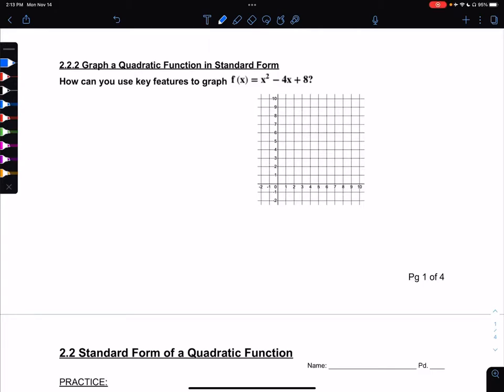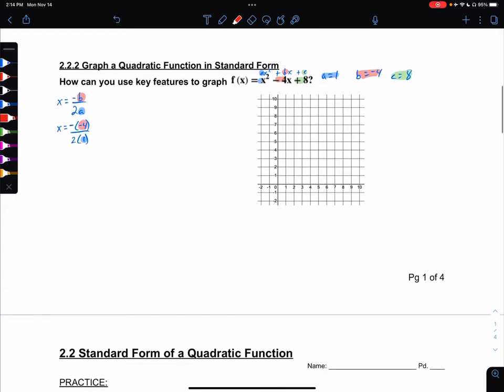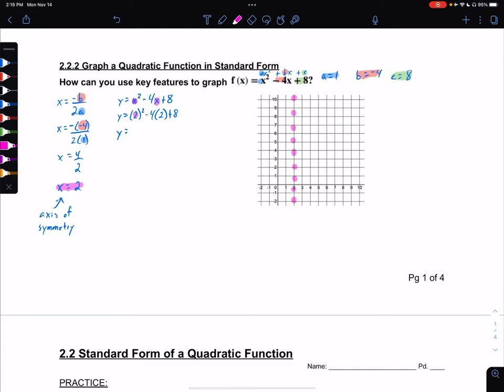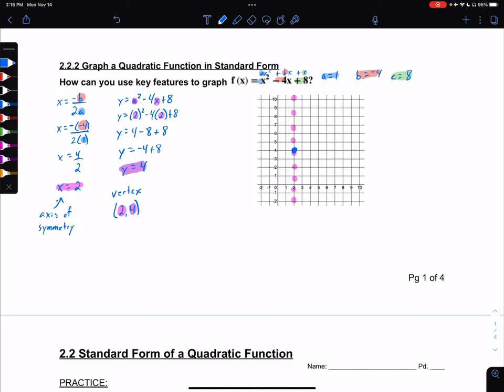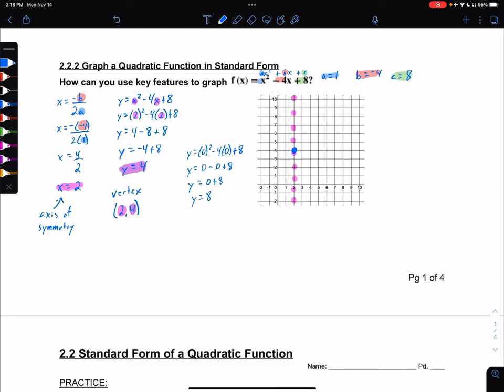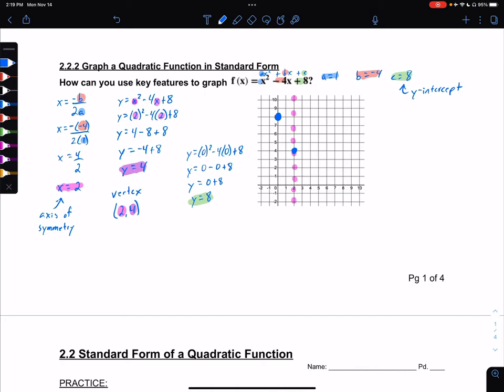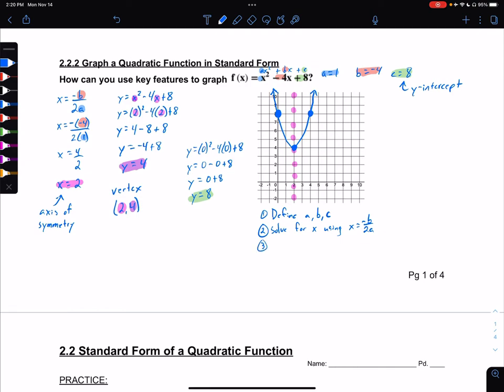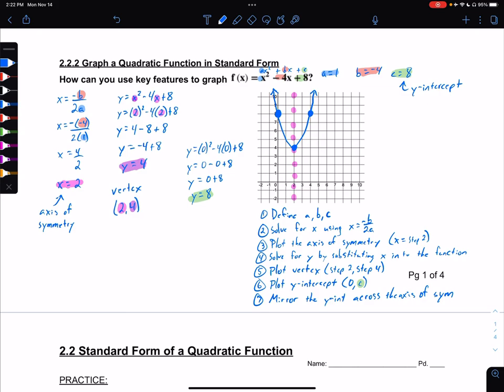2.2.2 Graph a Quadratic Function in Standard Form